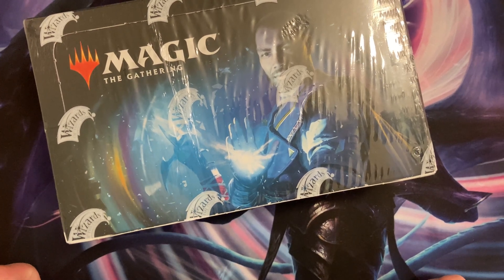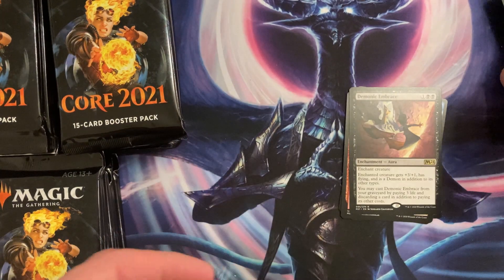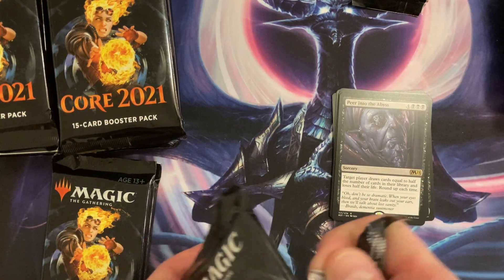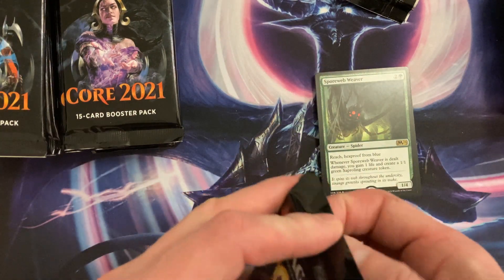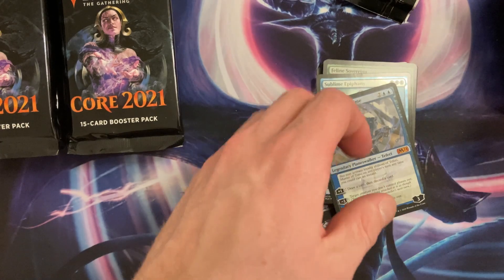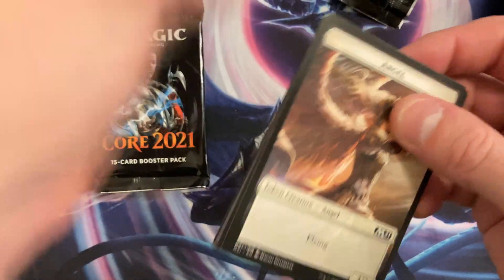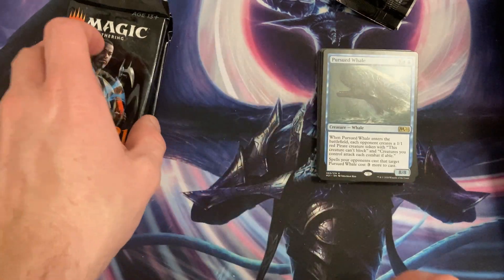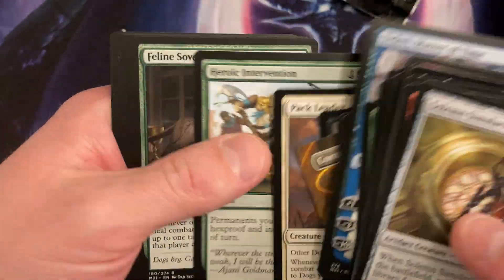Magic the Gathering - Core Set 2021 #1 - UNBOX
Thought I would have fun and open some Core 2021.